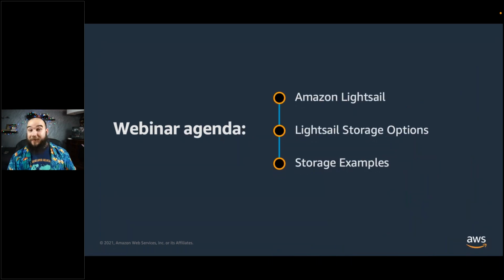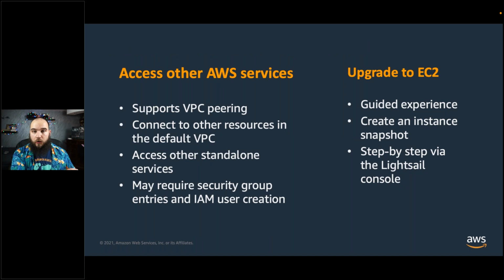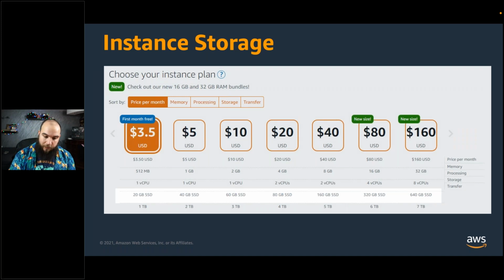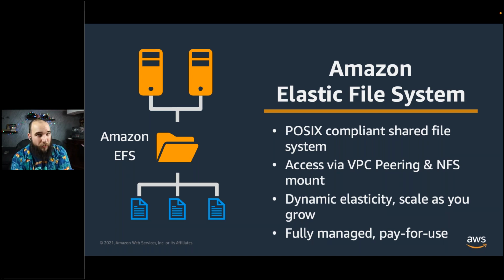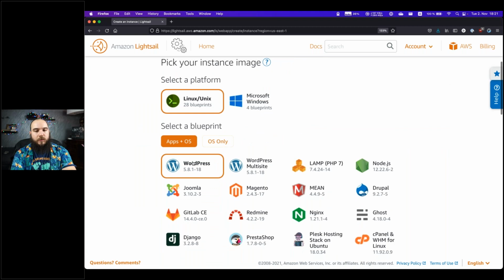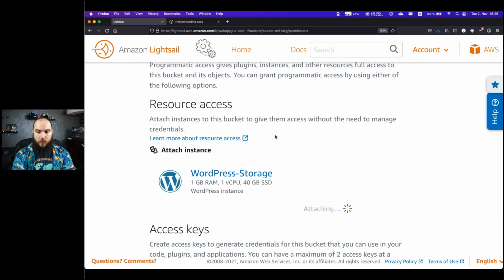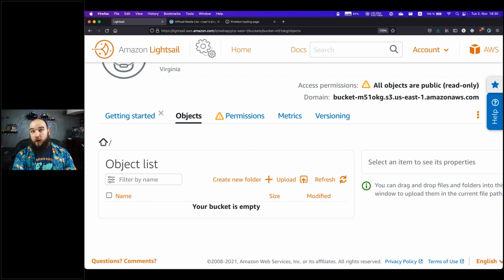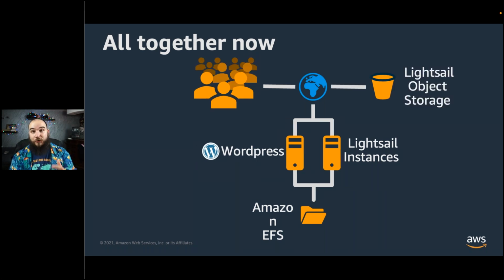Introduction to Amazon Lightsail Object Storage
Developers use object storage to store static files for backups, website content, and much more. In this tech talk, you will learn of a new, low-cost way to store your static content on Amazon Lightsail. Join Darko Mesaroš, Senior Developer Advocate at AWS, as he walks you through different types of cloud storage (object, block, and file storage) and presents a demo of uploading static images from your Amazon Lightsail object storage bucket to a WordPress website. At the end of the webinar, we will hold a Q&A with Darko and Stuart Scott, AWS Content Director at Cloud Academy, to open the floor to attendees.

This session is best suited for those new to the cloud looking to understand fundamental storage concepts and developers who would like to improve their websites.